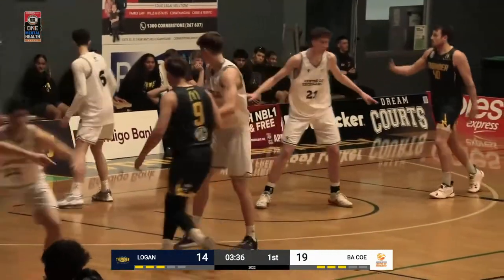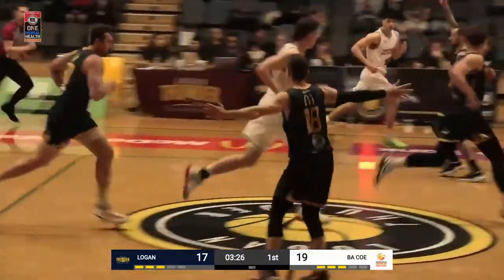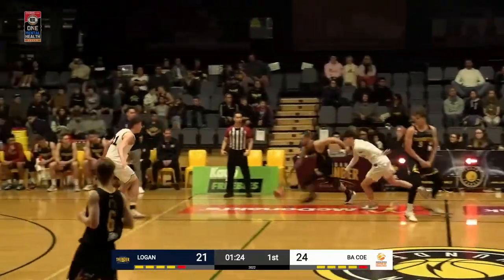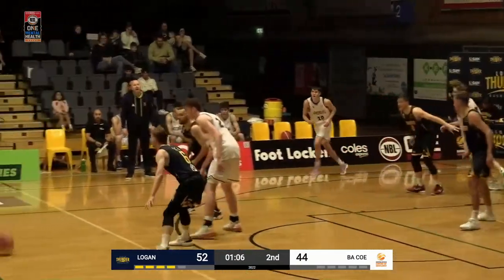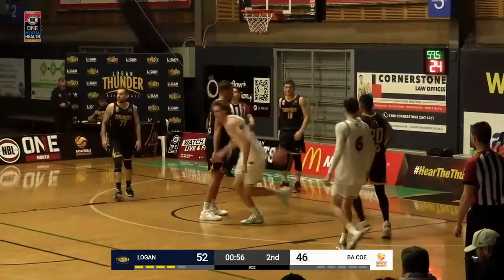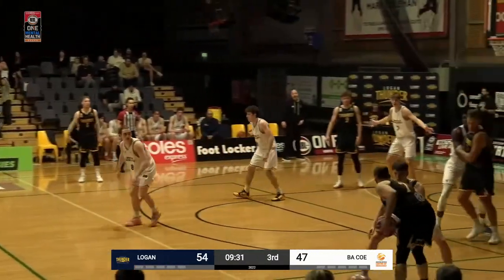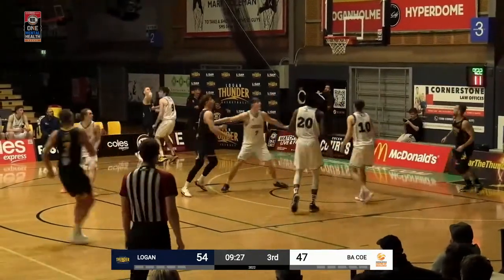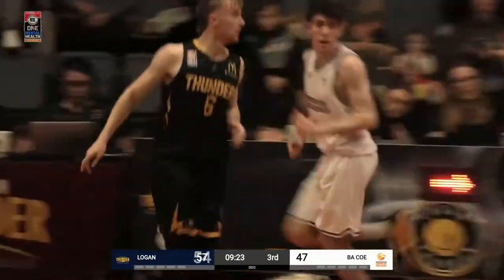NBL1 Men | Logan vs. BA CoE - Game Highlights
Watch the Game Highlights from Logan vs. BA CoE, 06/18/2022